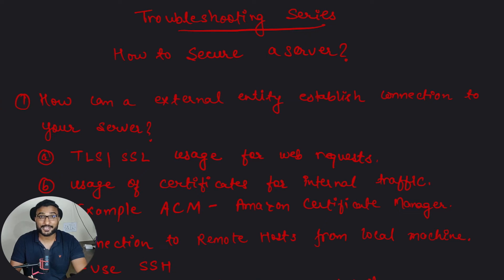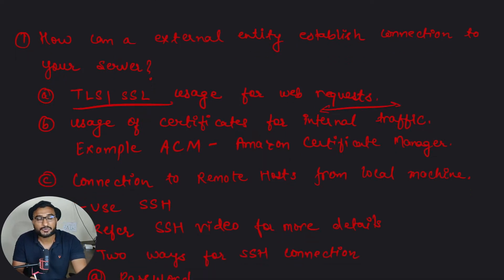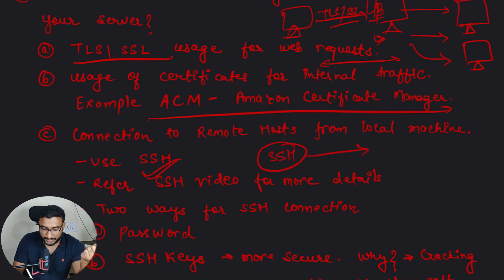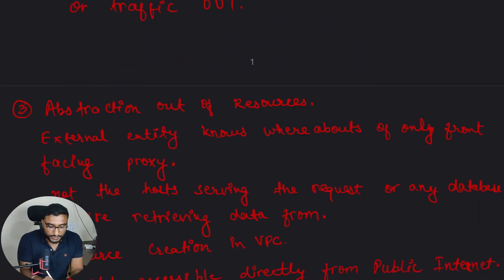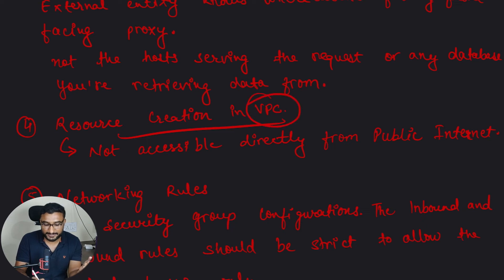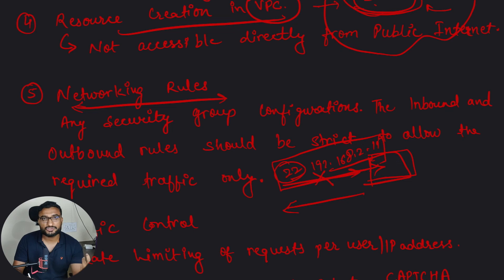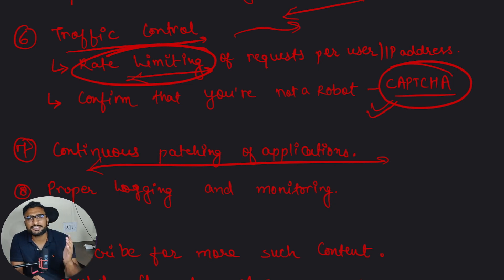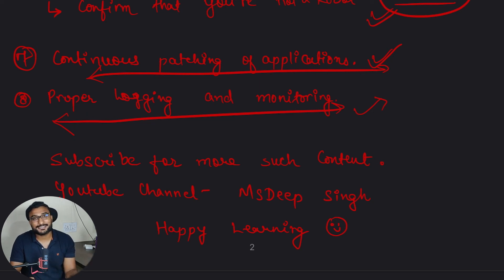How to secure a server? | Troubleshooting Series | Cloud Support Associate | DevOps Support Engineer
This video contains walkthrough around how can proceed towards securing a server.

𝐓𝐢𝐦𝐞 𝐢𝐬 𝐏𝐫𝐢𝐜𝐞𝐥𝐞𝐬𝐬, 𝐂𝐚𝐟𝐟𝐞𝐢𝐧𝐞 𝐢𝐬 𝐍𝐨𝐭!